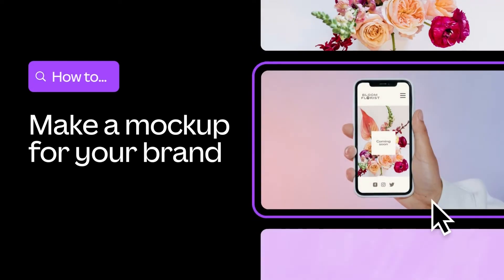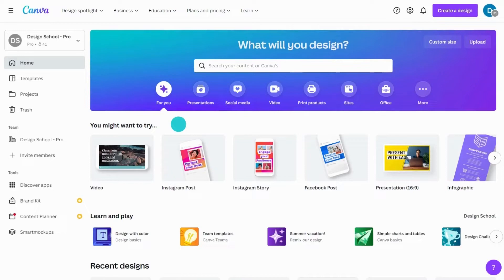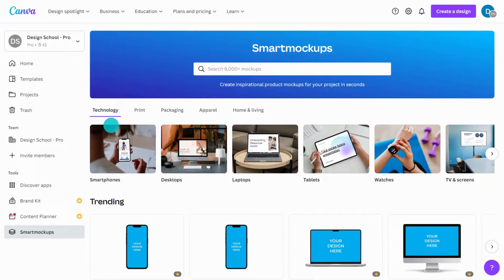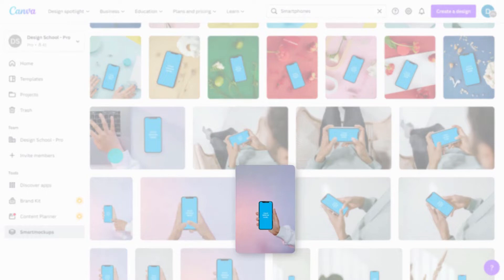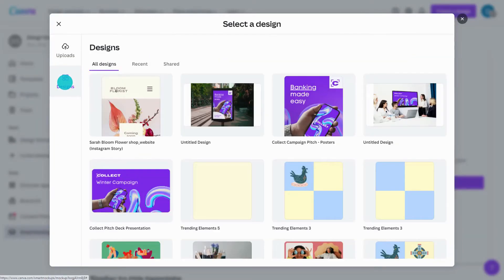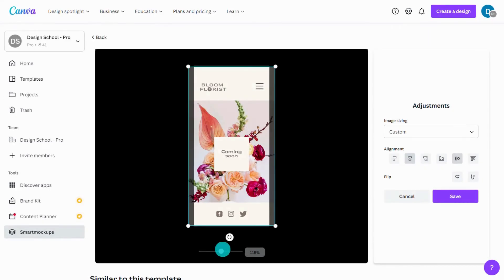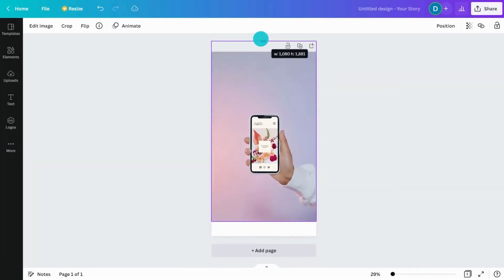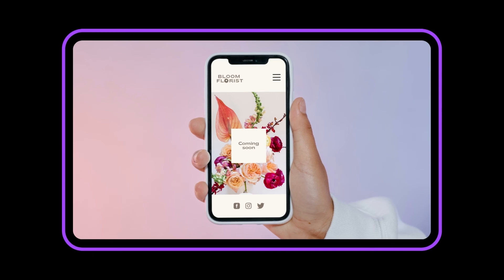Make a mockup for social media | Small business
Want to engage your audience? ✨ Create a connection ✨

Use Canva's re-invented Mockups to elevate your content and show a human touch. There are over 8,000 mockup images that will help you showcase your new product or feature, in action!

💡 WHAT YOU'LL LEARN:
► Find Mockups on the Canva home page
► Make a mockup
► Adjust and refine your mockup
► Use your mockup in a design

Happy designing ✨